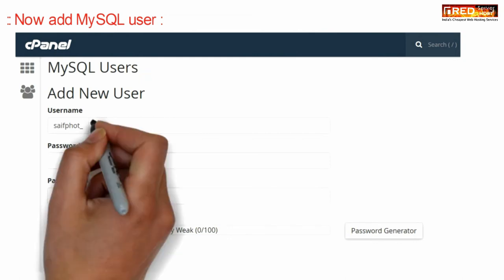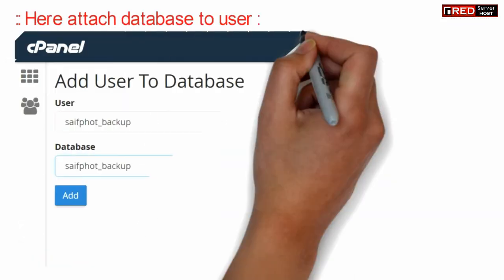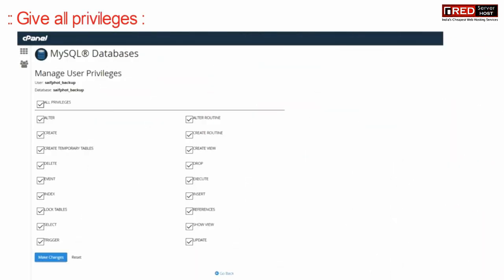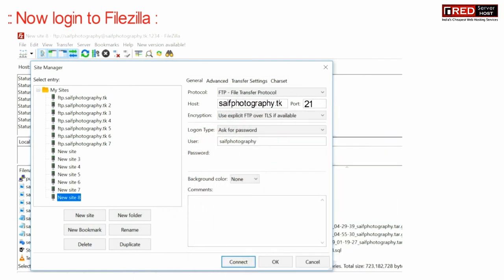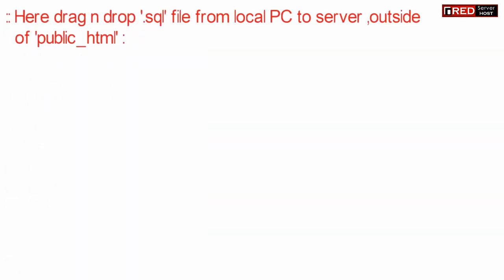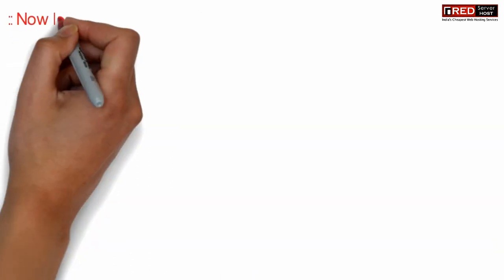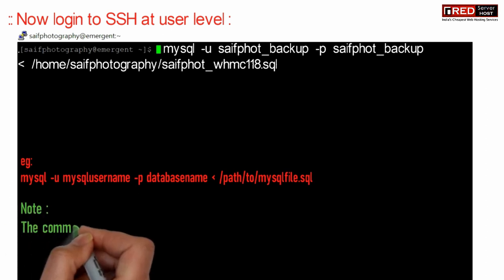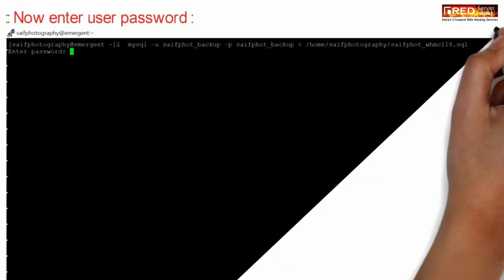How to Import MySQL Database using SSH Command line?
Today in this video you will learn how to import Database via command line.
Follow the steps described below to import a Database via command line:
Step::1 Login to cPanel and go to MySQL Database in DATABASES section
Step::3 Add New User by specifying Username, Password and then click on Create User tab
Step::4 Next Add User to Database By specifying Username and associated Database, then click Add
Step::5 Manage All User Privileges and click on Make Changes tab
Step::6 Now Login to Filezilla using credentials
Step::7 Drag and drop .sql file from local to remote (outside public_html)
Step::8 Now go back to cPanel and locate the .sql file at the same path i.e outside public_html
Step::9 Next login to SSH at user level and execute the command pasted in the link provided below to import MySQL database from an SQL file.
Step::10 It will ask you for the password. Enter the password and it will start importing data from the SQL file you have mentioned in the command. So, this is how you can import databases in MySQL.

Watch the video carefully and perform the steps accurately to import databases in MySQL.